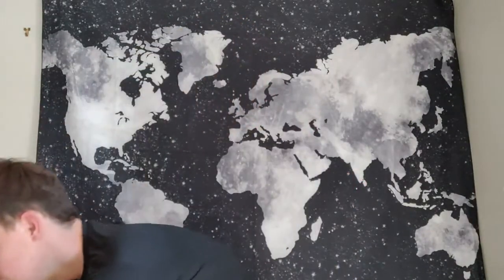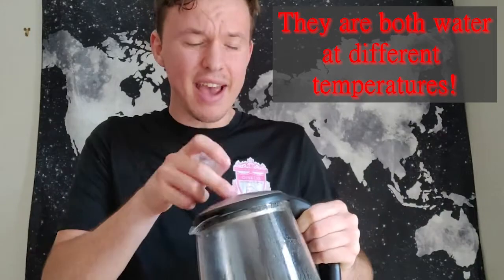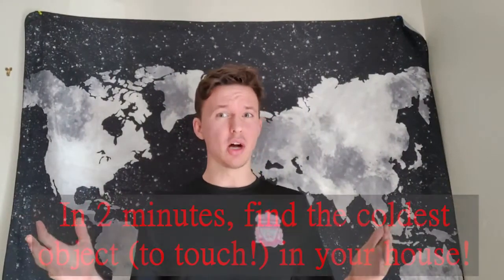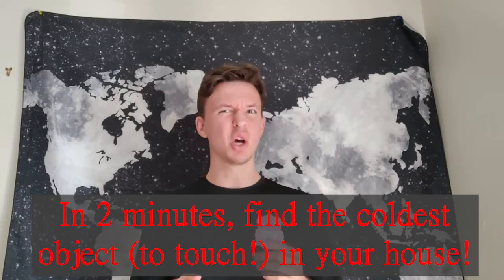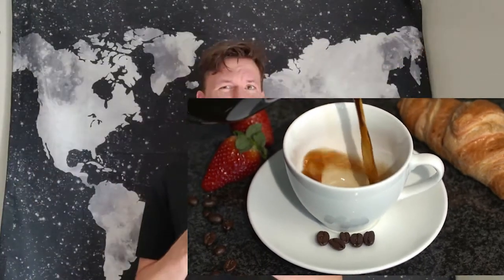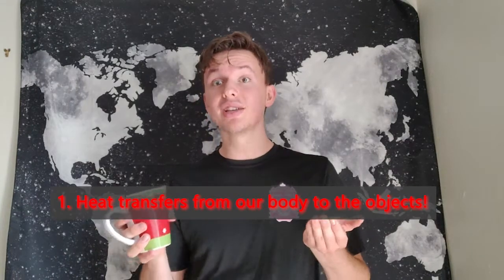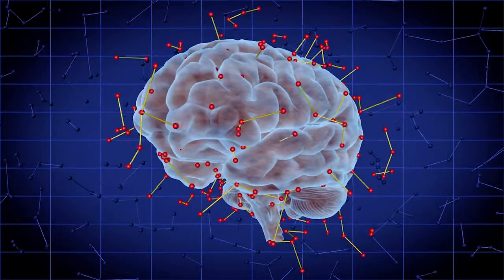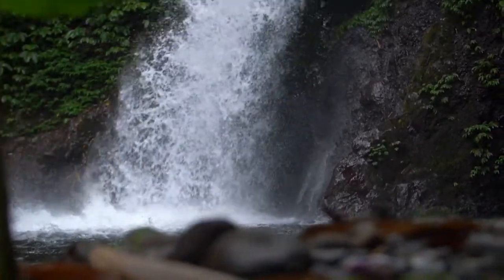The Sixth Senses: Module 3 - Sense of Temperature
In this module, we will learn about our thermoception, which is the ability to detect a change in temperature.